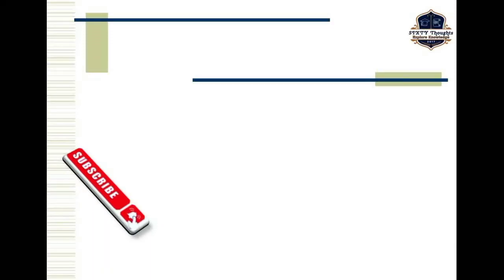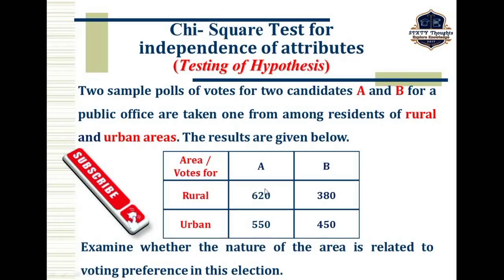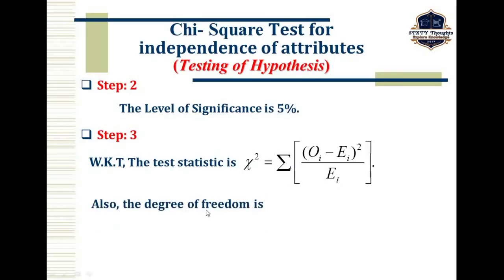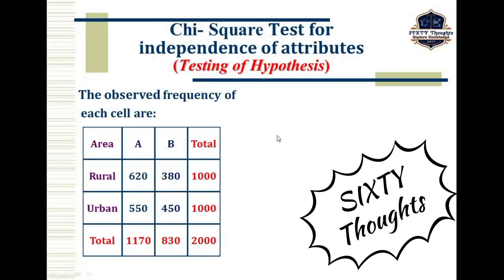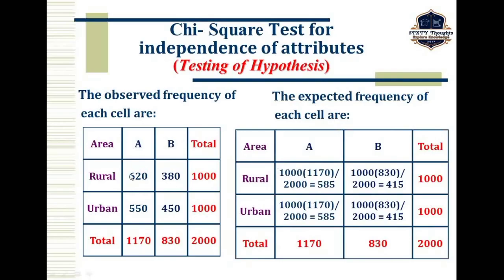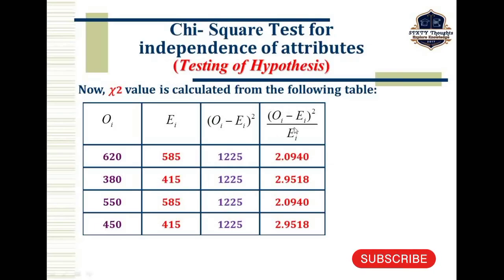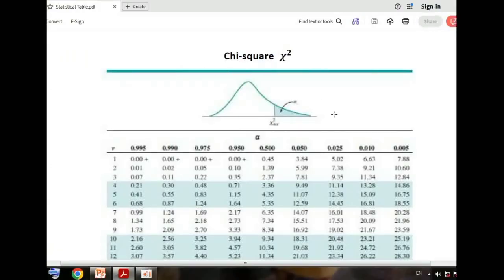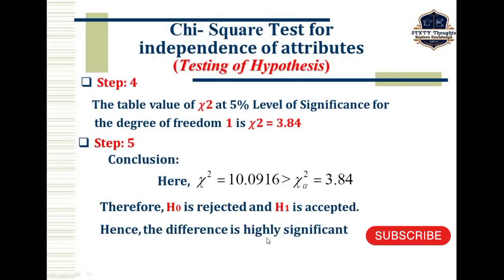#204 ll Chi-Square Test for Independence ll Rural Vs Urban ll Testing of Hypothesis 🔥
Probability & Statistics:-